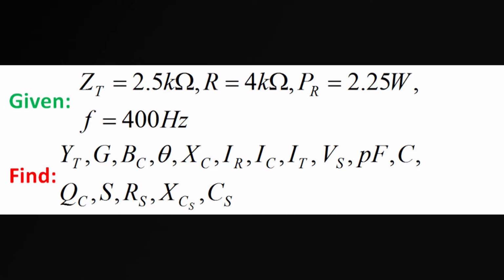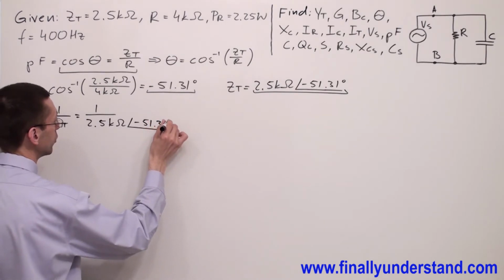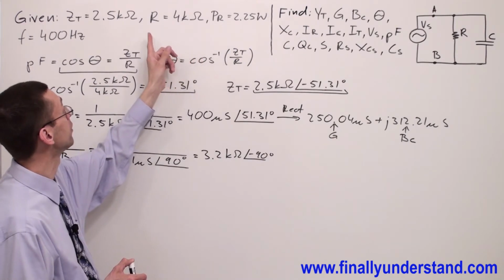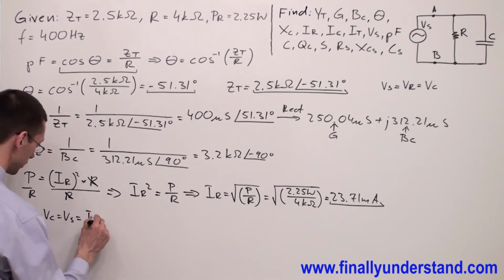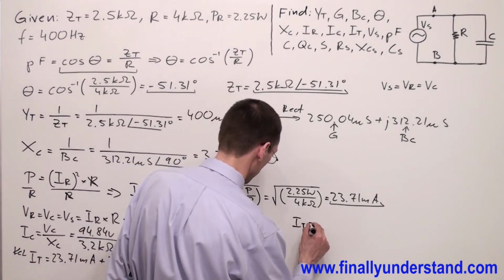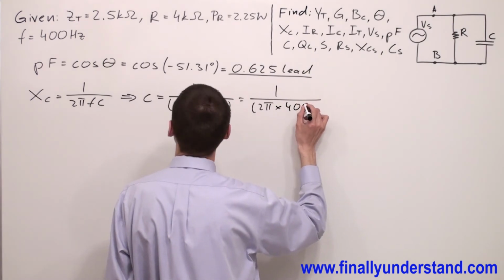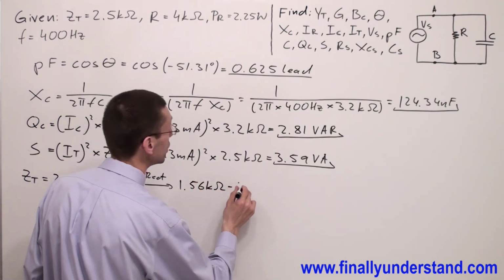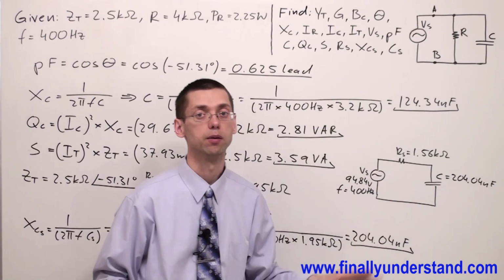AC Analysis of RC Parallel Circuits | Phasors, Impedance & Frequency Response 09